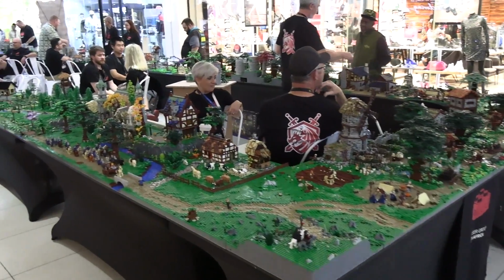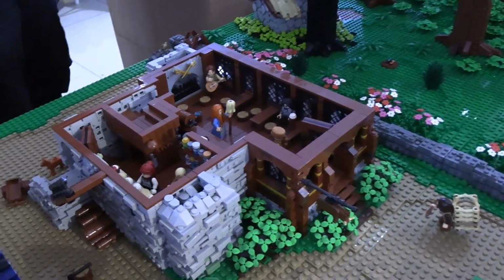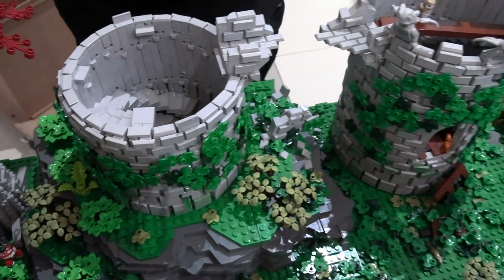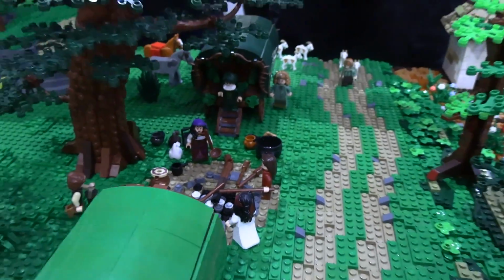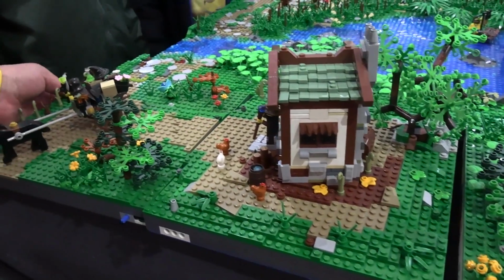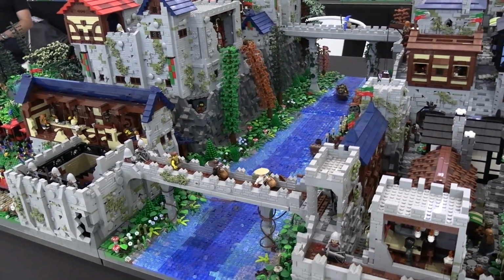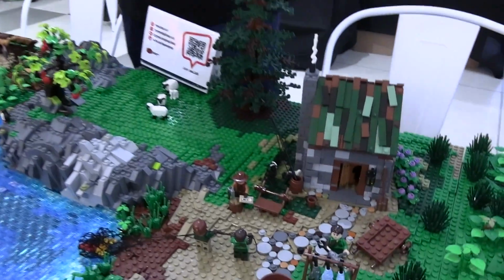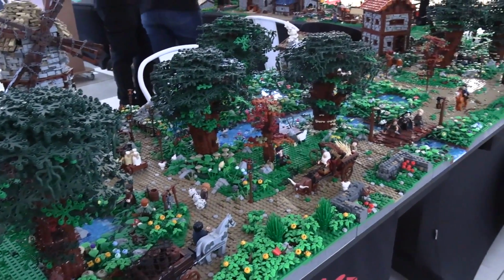LEGO Castle Village Built by 20 People! ZA LUG in South Africa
Members of ZA LUG in South Africa show off their LEGO castle collaboration displayed at Brickfair Pretoria.